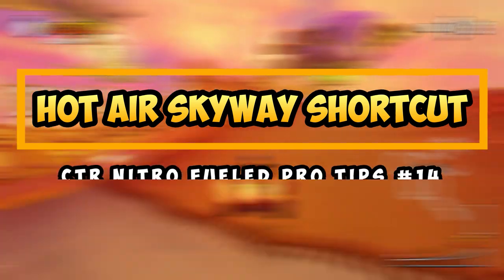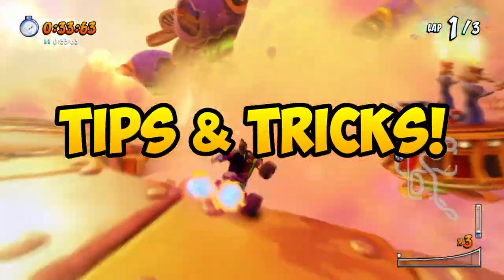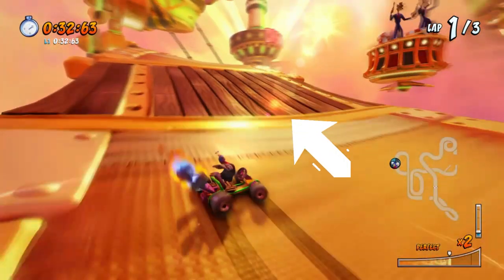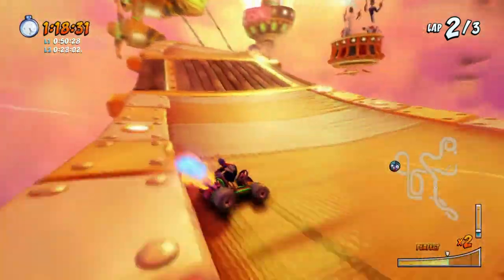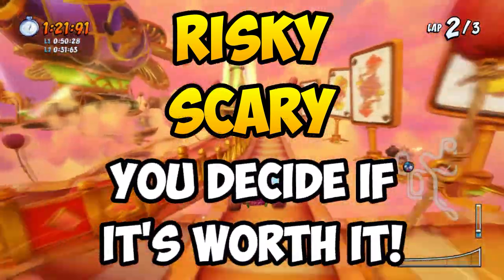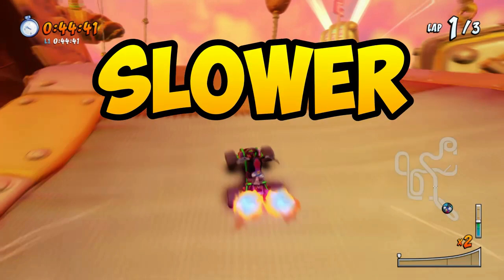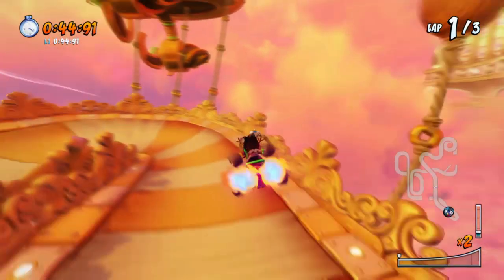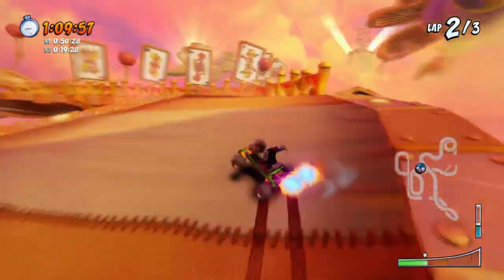Hot Air Skyway Shortcut CTR | CTR Nitro Fueled Tips #14 | EASIER THAN YOU THINK!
Hot Air Skyway Shortcut in CTR can be a tricky one to pull off. In this episode of the pro tips series, we'll go through how to take the Hot air skyway shortcut in CTR Nitro Fueled with confidence and precision. To use a shortcut in Hot air skyway, you will need to know some advanced mechanics, especially Air Braking. This video will show you how to do that too.